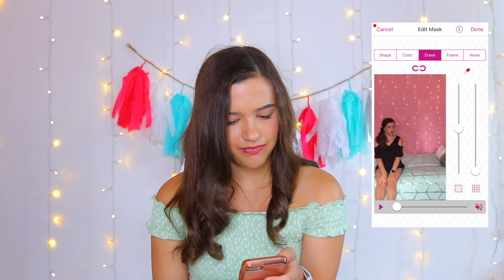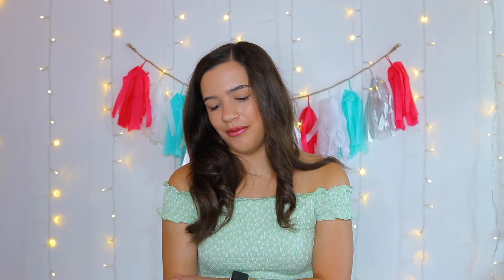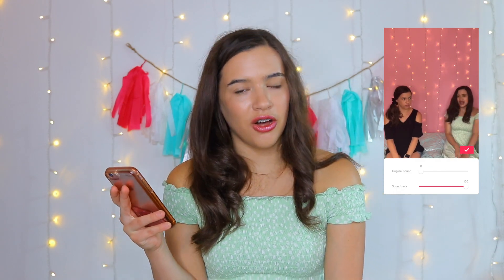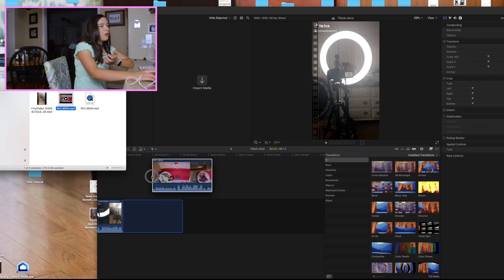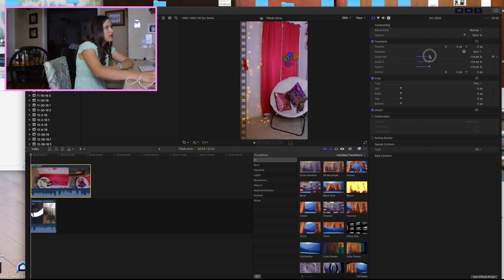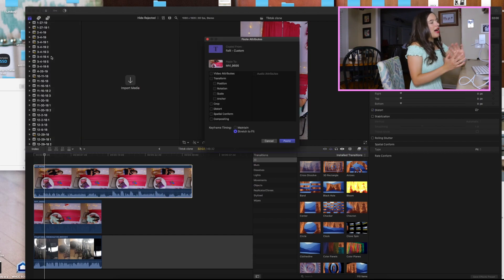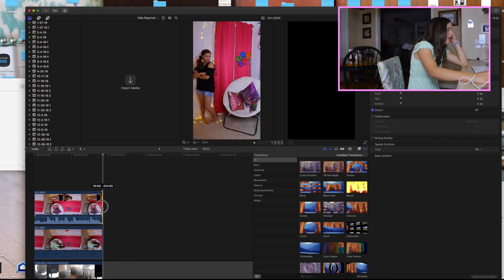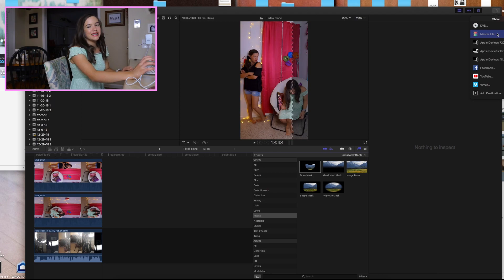TikTok Twin Tutorial (Two ways) / Editing tutorial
Hey guys, today I'm going to show you how to do the clone transition/ twin transition on TikTok in two different ways.